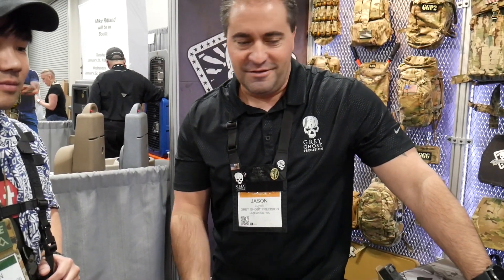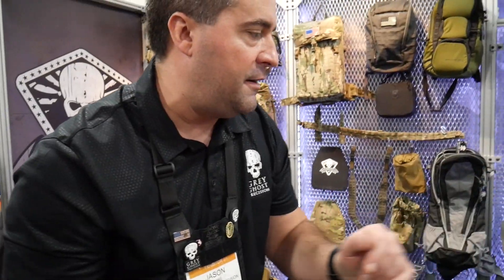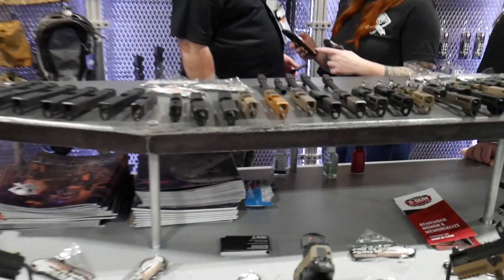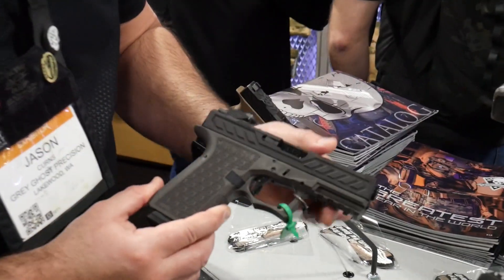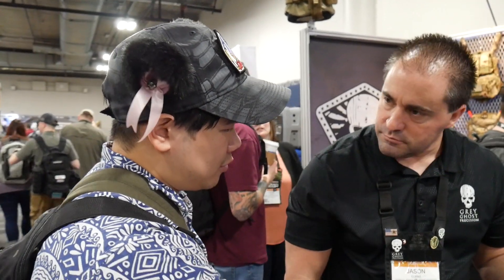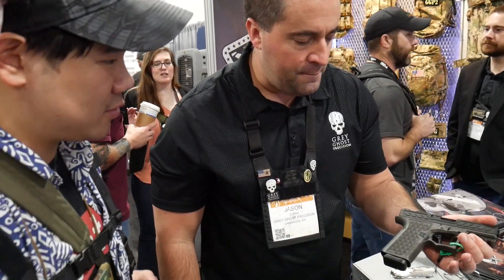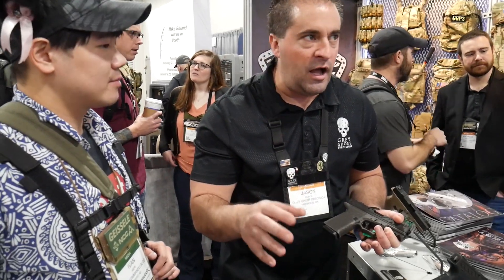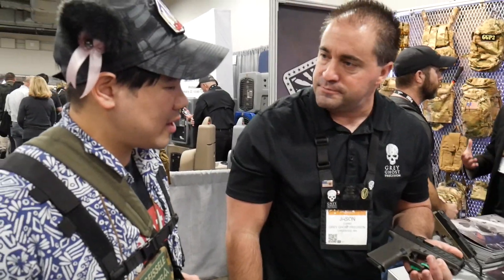【Shot 2020】 Grey Ghost Precision, One Stop Shop for GUCCI Glocks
Jason, the vice president of Grey Ghost Precision walks us through their complete custom Glock frames and slides. Complete with barrels, triggers, and internals. If you've ever wanted a Gucci Glock, this is your one stop shop.

Always remember to stay tactically kawaii!